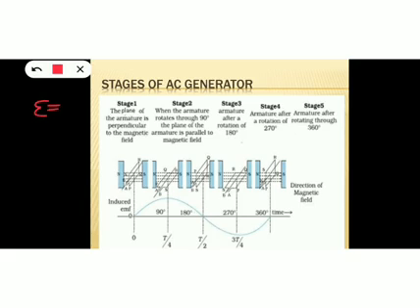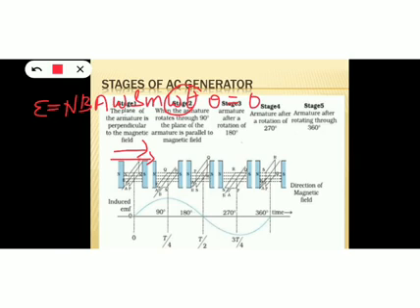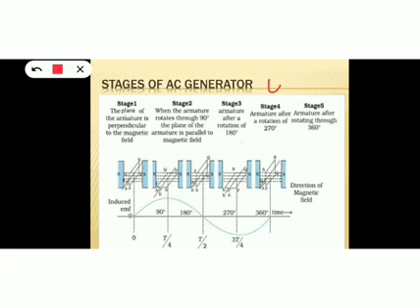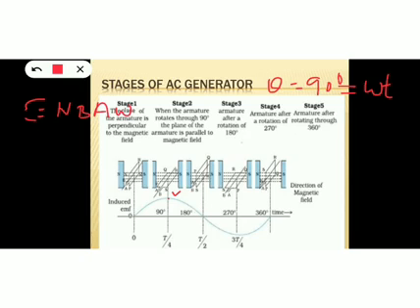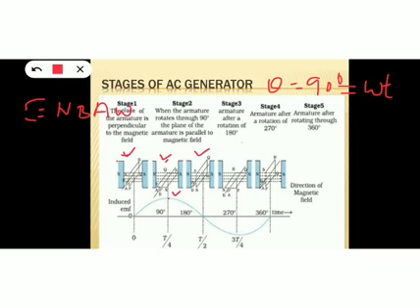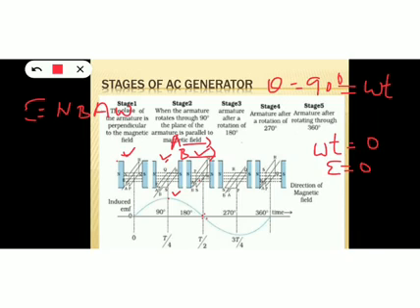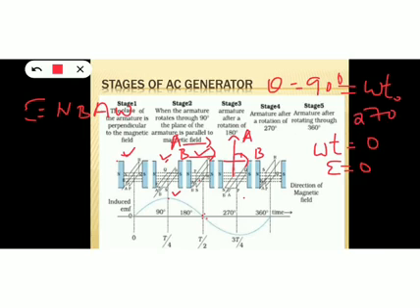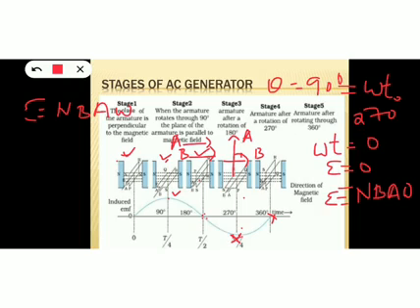Class12 Physics: Ac generator 2